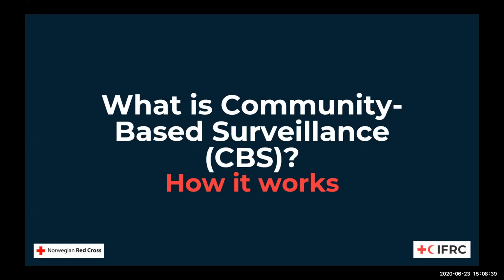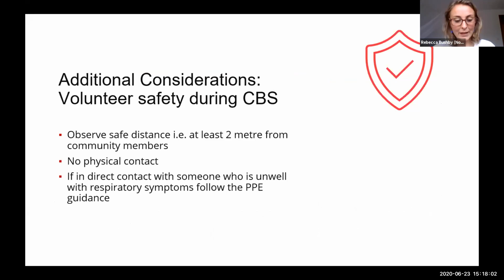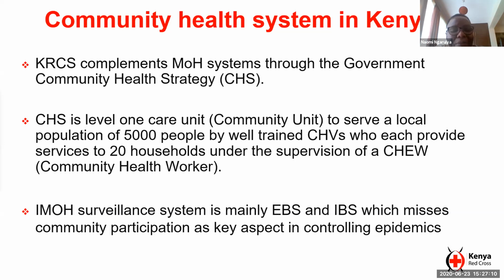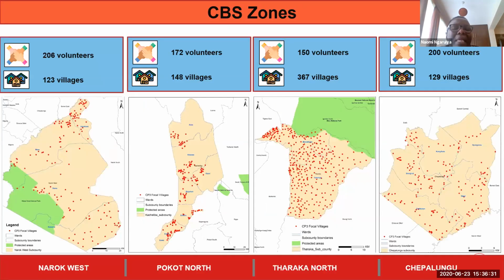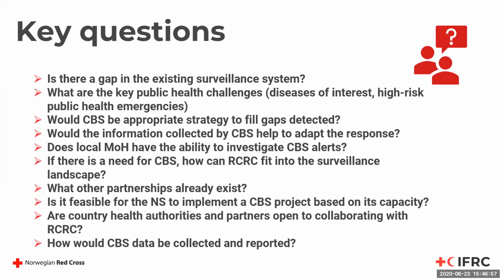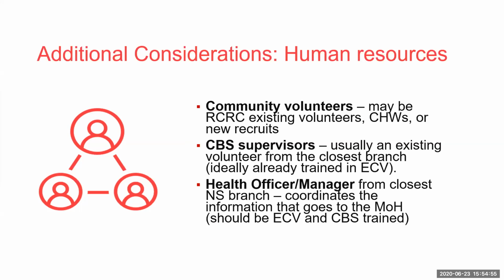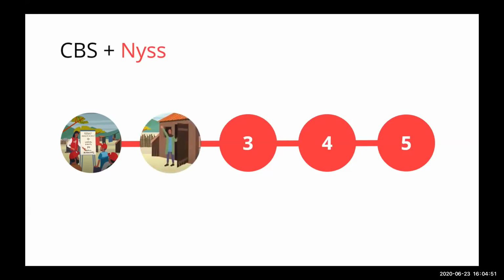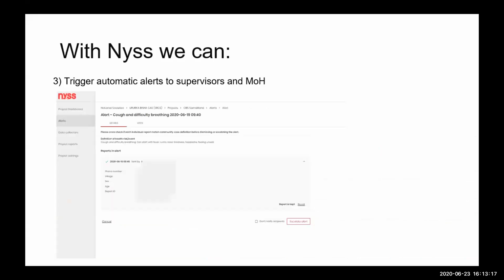Webinar: Community Based Surveillance and the case of the Kenyan Red Cross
Webinar introducing the concept of Community Based Surveillance (CBS), and an overview of the case study of Kenyan Red Cross implementing CBS.